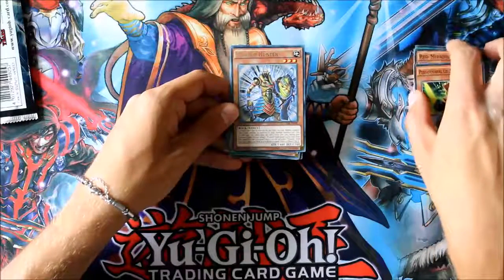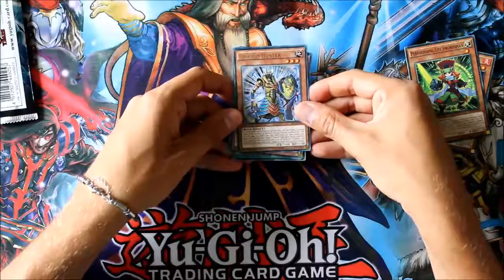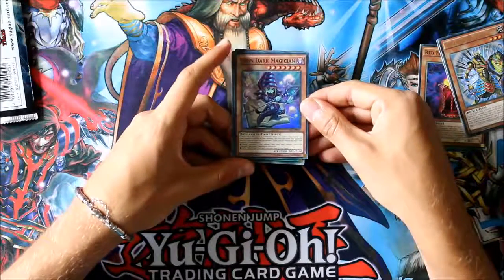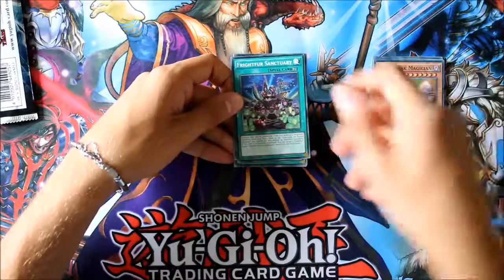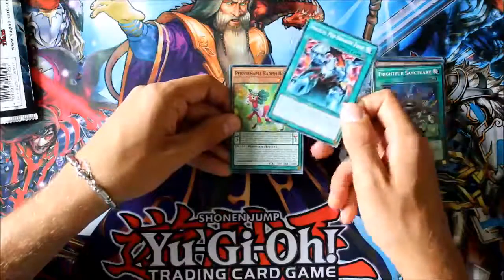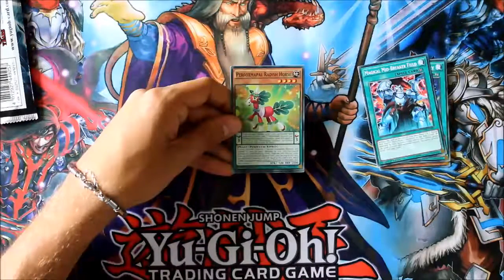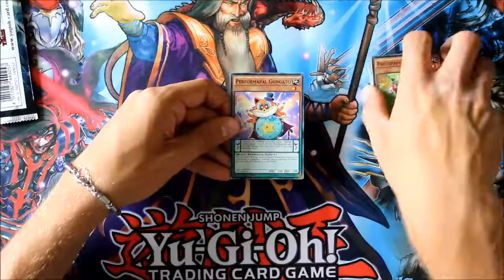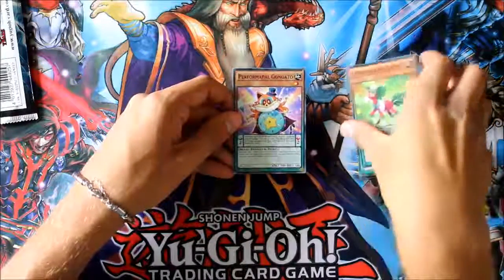The dark illusion opening pack